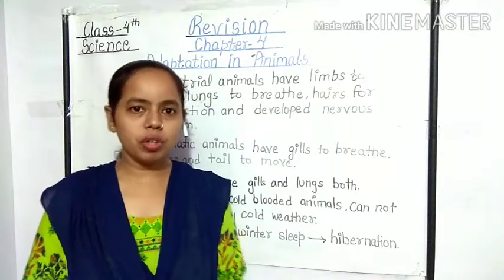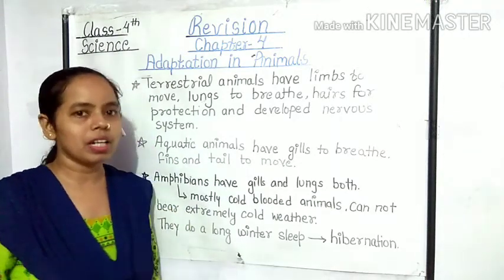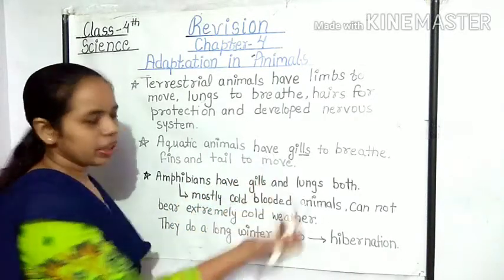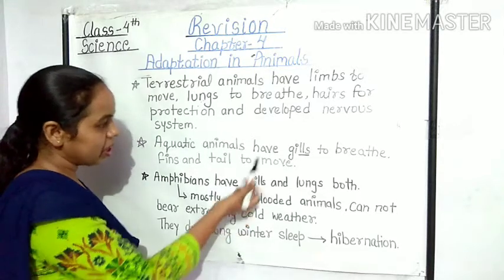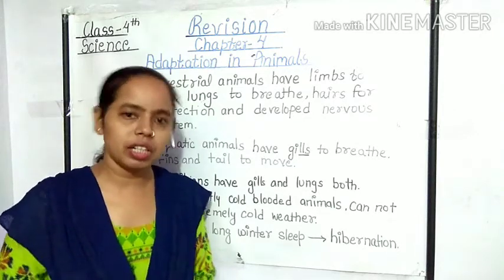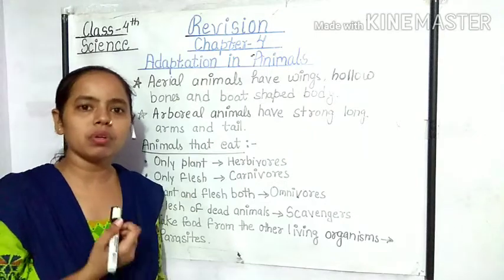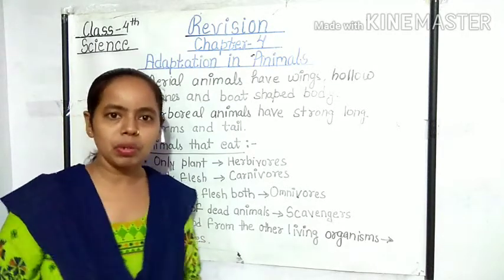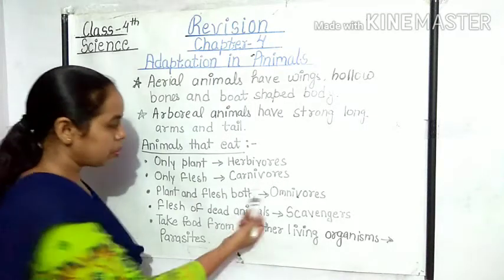Class- 4 Science Revision of Ch-4